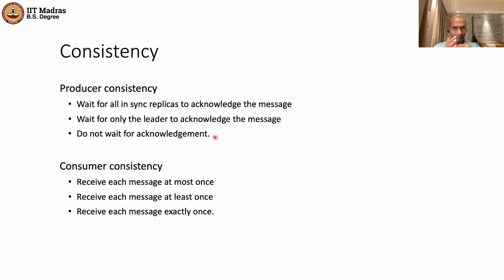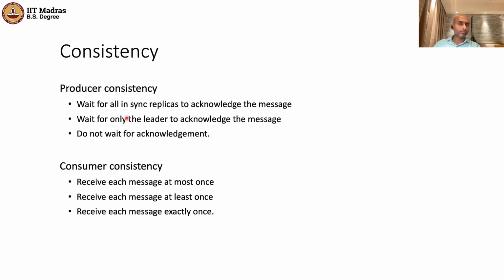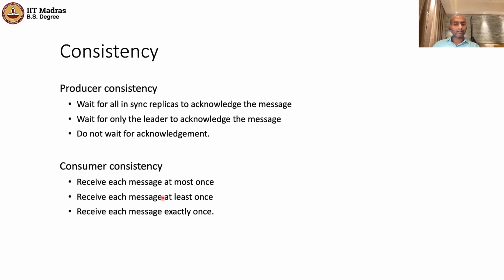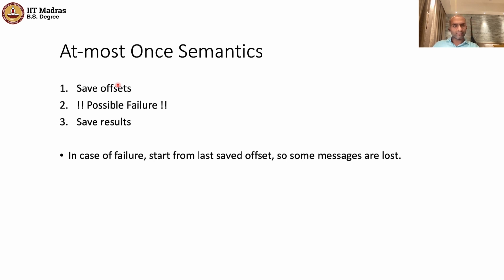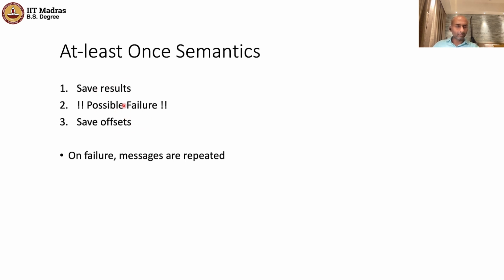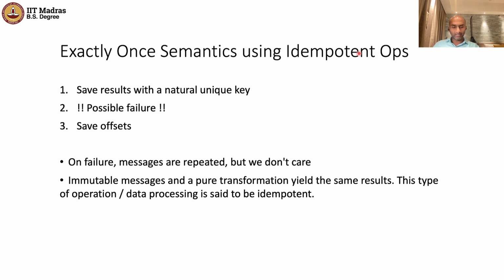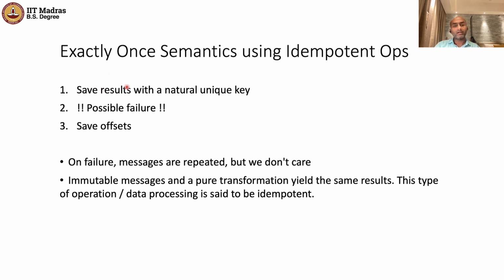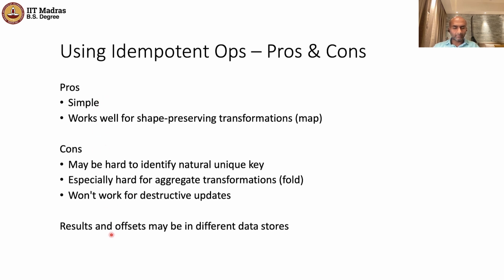W8_L3: Message semantics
Video Overview
This lecture explores data consistency in Kafka, focusing on the responsibilities of both producers and consumers in maintaining data integrity. On the producer side, we examine the three acknowledgement configurations—all replicas, leader only, and no acknowledgements—and analyze their trade-offs between latency and tolerance for data loss, using real-world insights from the Myntra app. On the consumer side, we break down at most once, at least once, and exactly once semantics, highlighting potential failure scenarios. Finally, we explain how idempotent operations enable exactly once processing, even in the presence of duplicate messages.